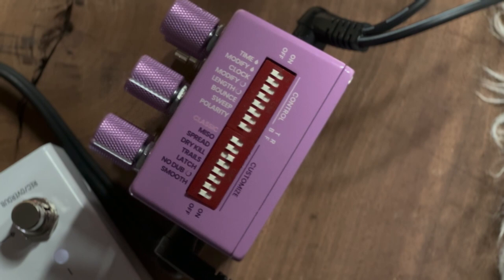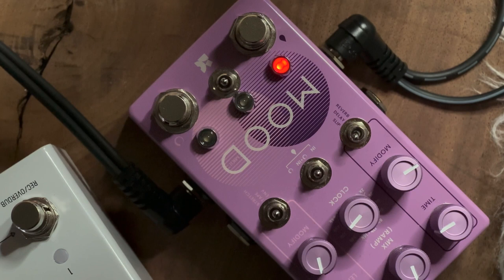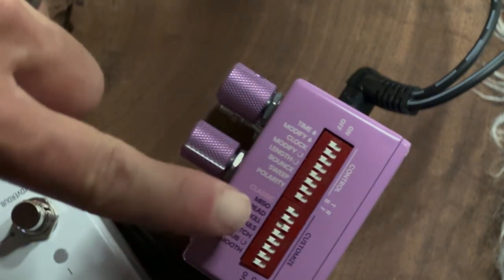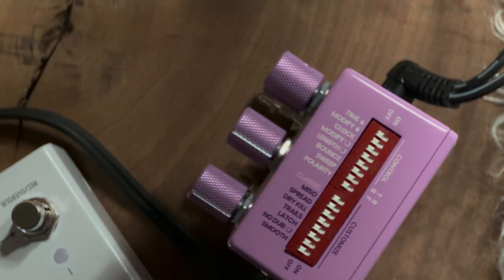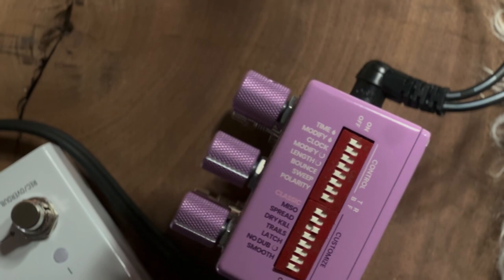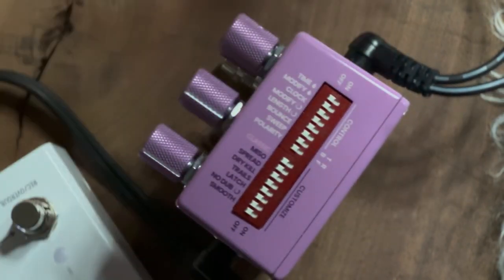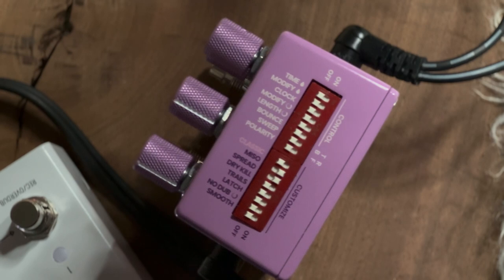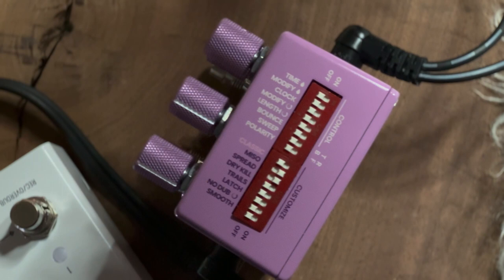🎧 🎛️🔊 Exploring the "MISO" & "Spread" DIP Switches with @ChaseBlissAudio Mood MkII 🔊🎛️ 🎧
🎸 Attention all tone enthusiasts and pedal aficionados! Today, let's dive deep into the sonic possibilities offered by the cutting-edge Chase Bliss Mood MkII pedal. Specifically, we'll be exploring the stereo ramifications of the "MISO" and "spread" dip switches, unraveling a world of ethereal sounds and textured dimensions. 🎶

🌟 The "MISO" (Mono-In/Stereo-Out) switch unlocks the potential to convert your mono input into a mesmerizing stereo output. By engaging this switch, you can experience a wide soundstage, where your instrument's signal is beautifully dispersed across the stereo field. Prepare to get lost in the lush reverberations and spacious delays as your sound envelopes the room! 🌌🎵

🌈 Another fascinating option on the Mood MkII is the "Spread" switch. This feature allows you to widen the stereo image, making your audio signal cascade across the soundscape with increased depth and complexity. Say goodbye to the confines of a narrow soundstage, as the "spread" switch grants your music an expansive and immersive feel, elevating your playing to new heights. 🌠🎶

🎛️ Whether you're experimenting with ambient guitar textures, creating atmospheric synthscapes, or exploring the outer reaches of sonic possibilities, the Chase Bliss Mood MkII's "MISO" and "spread" dip switches will be your trusty companions. 🎸🔊

🔍 So grab your instrument, engage these unique switches, and let your creativity soar! Discover new tonal landscapes, document your explorations, and share your sonic adventures with the world. 🌍🎶

🎵 Unleash the stereo magic of the Chase Bliss Mood MkII and let your music transcend boundaries. Together, let's shape a world of breathtaking soundscapes, one dip switch at a time! 🎶🌌

Signal chain:
@GandLGuitars 40th Anniversary S-500
@29Pedals  EUNA
1981 Inventions LVL
@Audientworld Sono (channel 1)
@milkmansound /@MixWaveOfficial Creamer plug in
@KeeleyElectronicsEdmond Katana Mini
@MerisUs LVX
@ChaseBlissAudio Mood Mkii
@Audientworld Sono (Channels 3&4 via ADAT)
@Apple Garageband